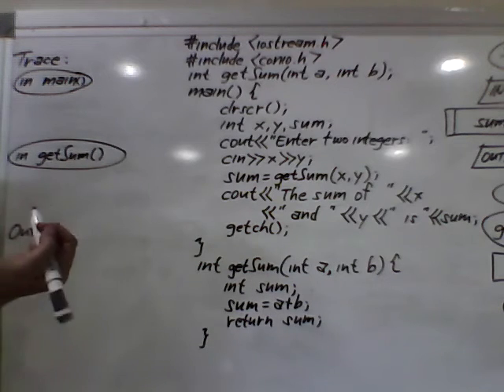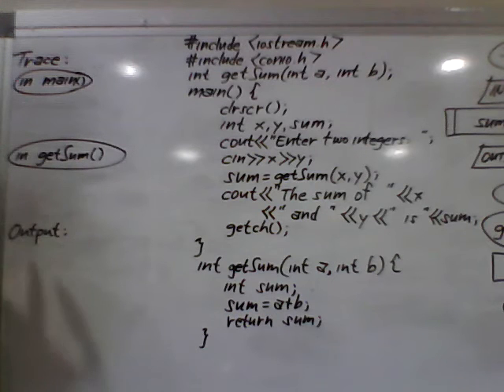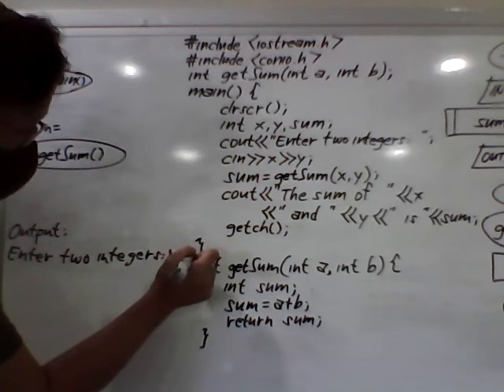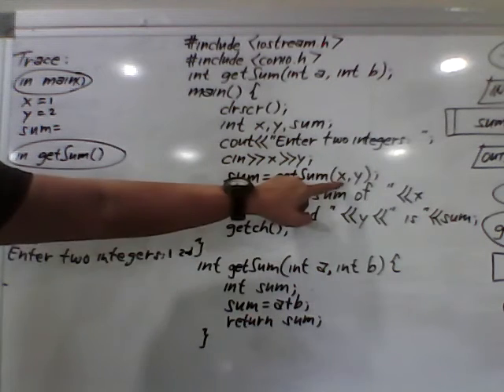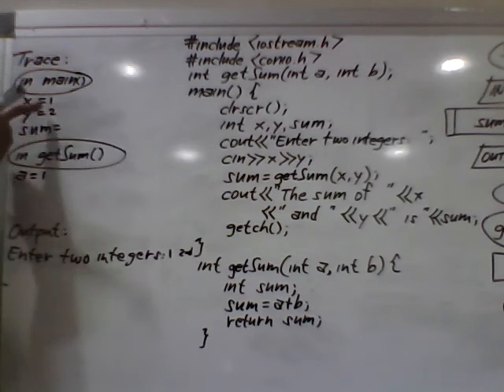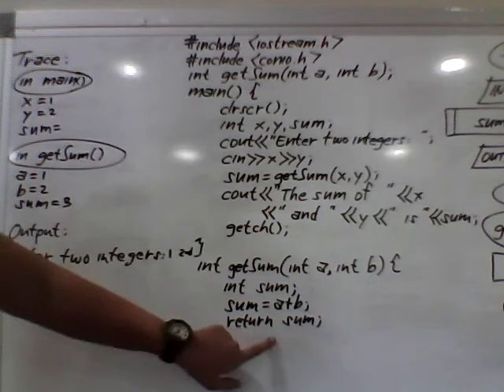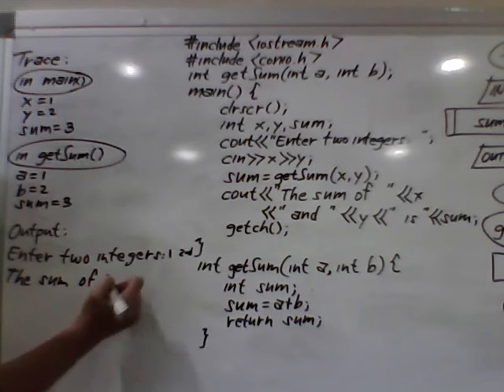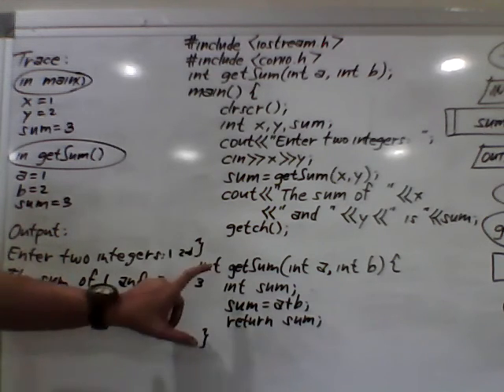Function getSum() Part III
Tracing demo of a C++ program and flowchart that use a function to calculate the sum of two input numbers.